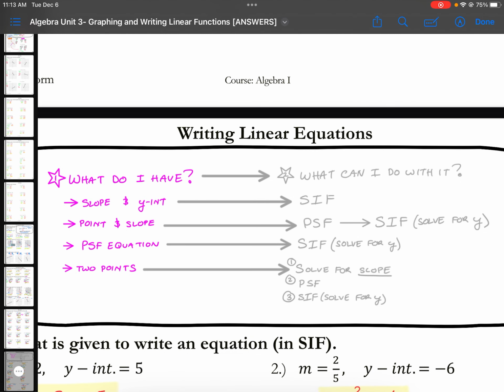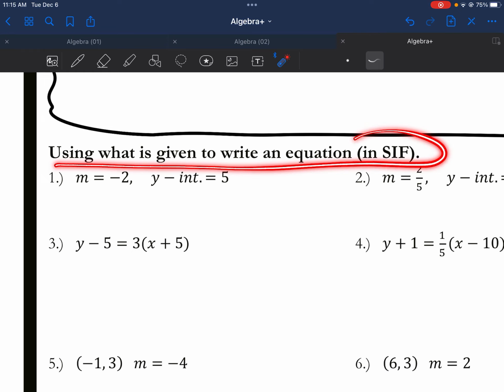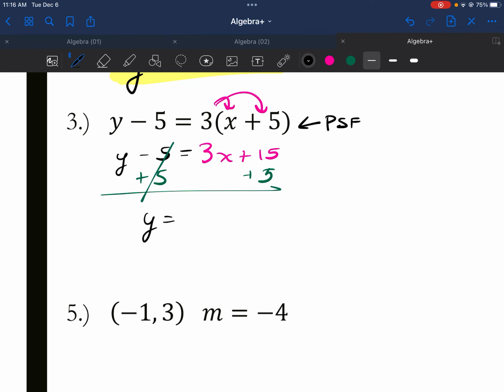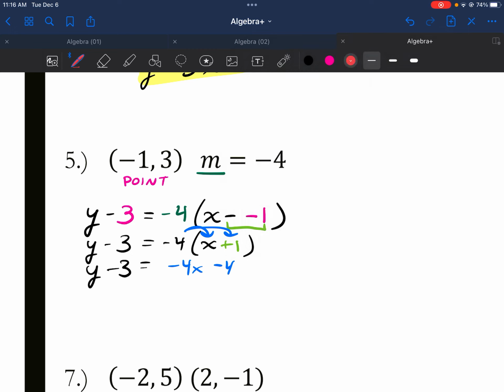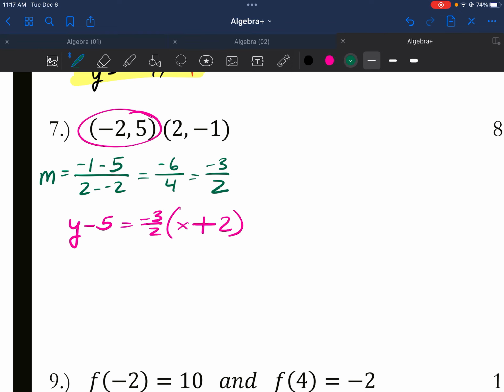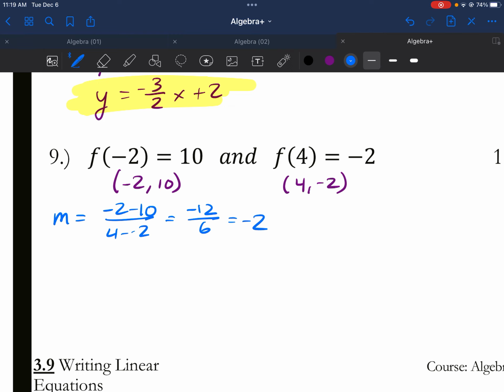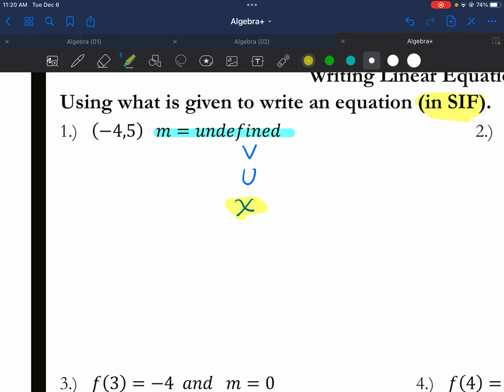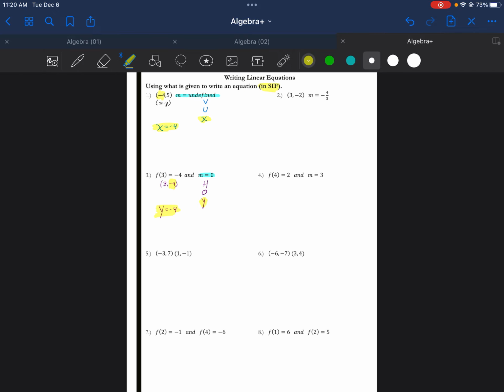Unit 3 Lesson 9 Writing linear equations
Writing linear equations in various formats:
Standard Form
Point-Slope Form
Slope-Intercept Form